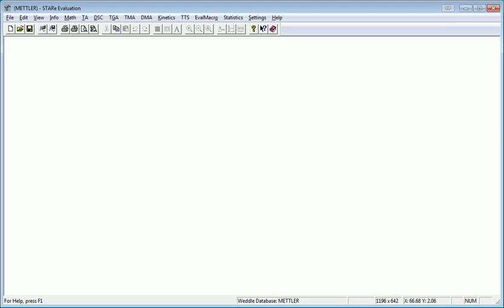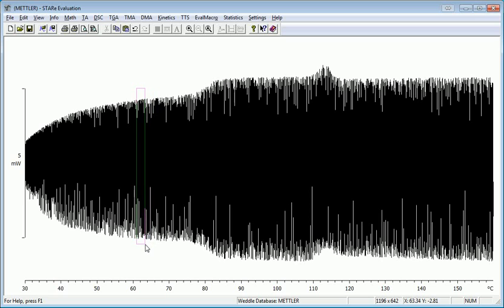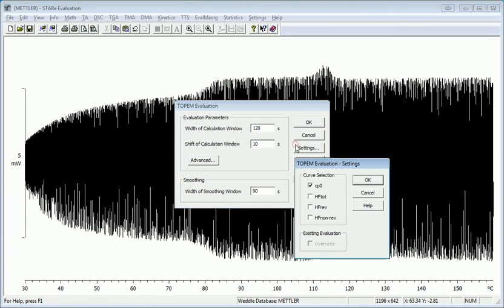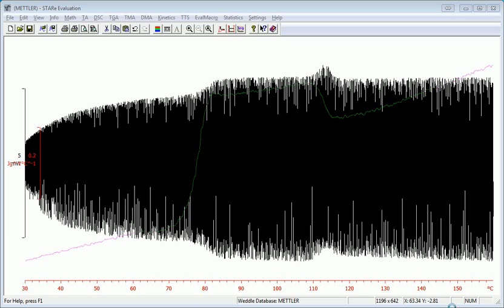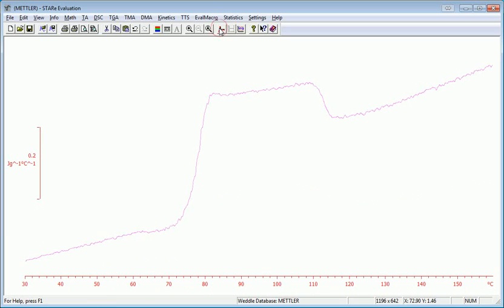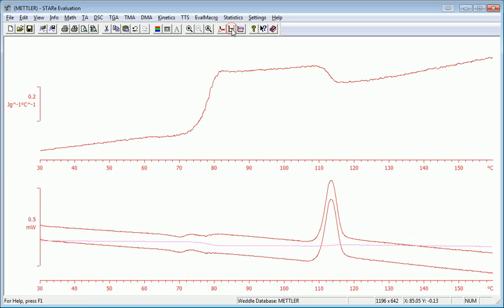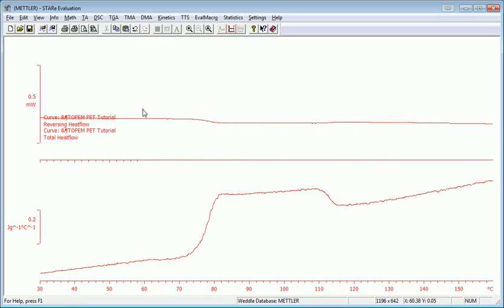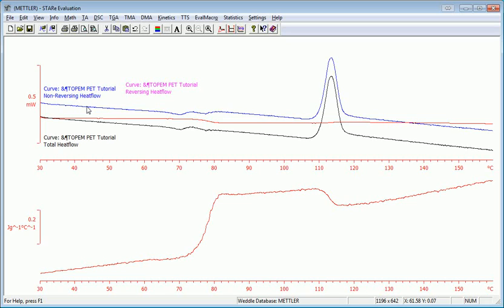TOPEM Evaluation Basics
Basic steps to use Mettler-Toledo's STARe software to deconvolute Cp0, reversing heat flow, non-reversing heat flow and total heat flow from a raw TOPEM curve.